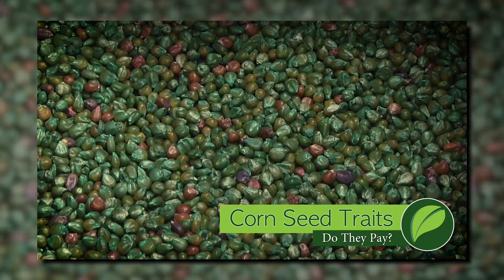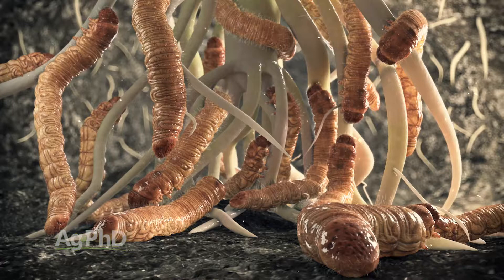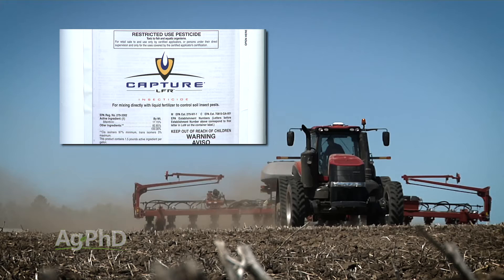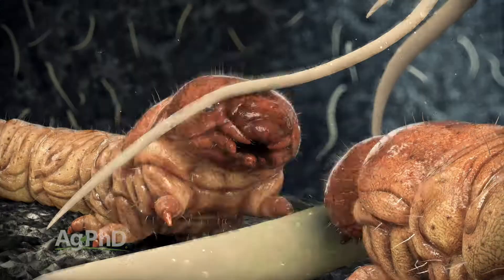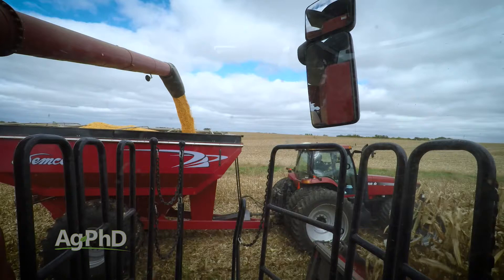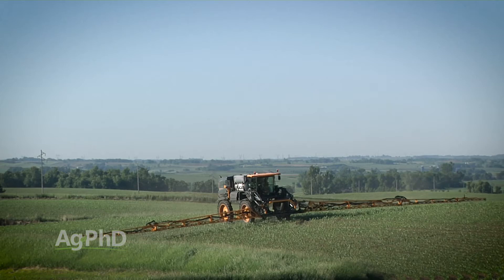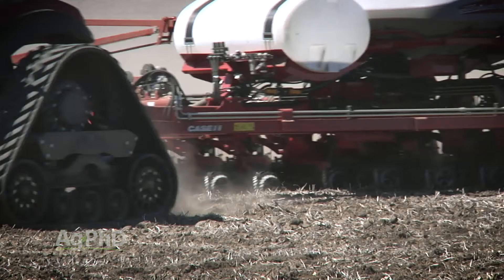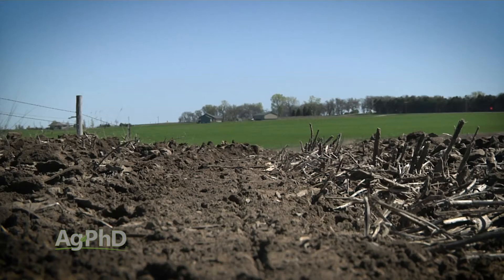Corn Traits #969 (Air Date 10-30-16)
The Hefty brothers help you decide if you should keep using corn traits to make money on your farm, or if conventional corn is right for you.